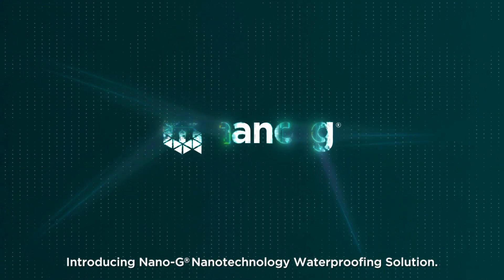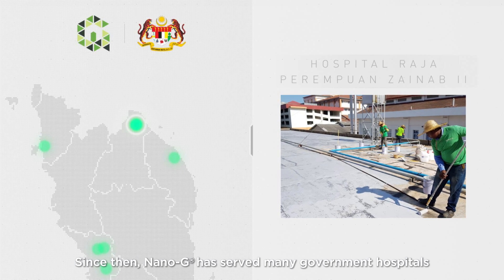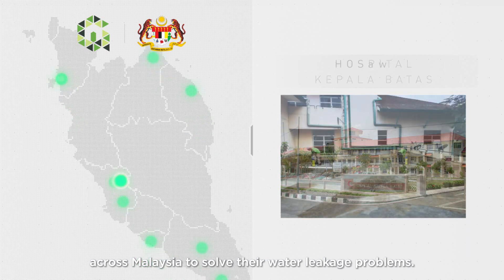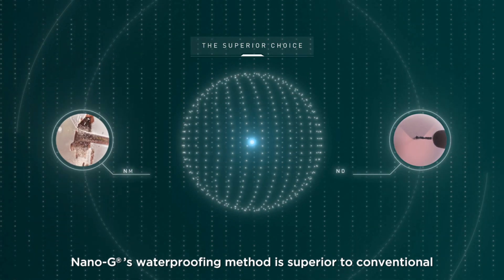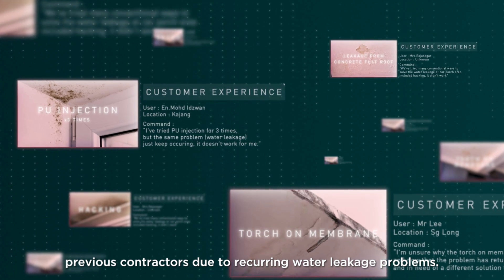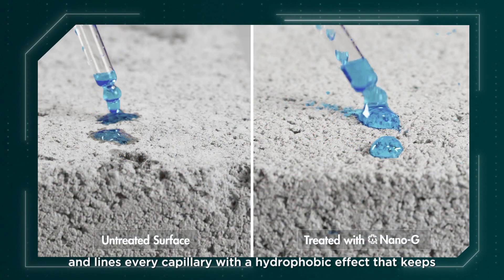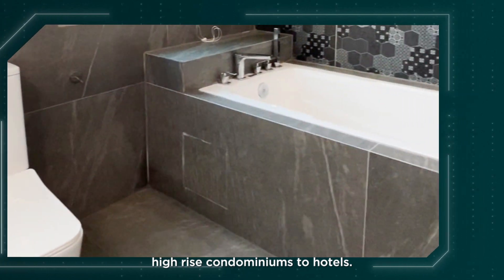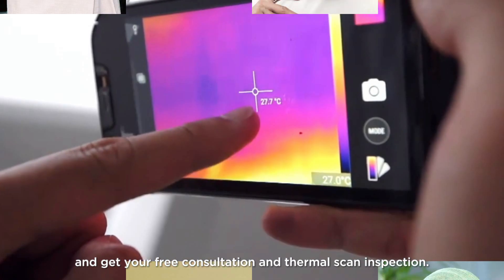Nano-G Hospital-grade Waterproofing Explainer Video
Nano-G is an award-winning hospital-grade waterproofing and anti-slip floor coating solutions provider since its first introduction in 2010, widely known in Malaysia’s waterproofing industry as the pioneer in leveraging the power of nanotechnology to prevent and overcome water leakage issues in homes and buildings.

Watch the explainer video now to learn more about our nanotechnology waterproofing solution.